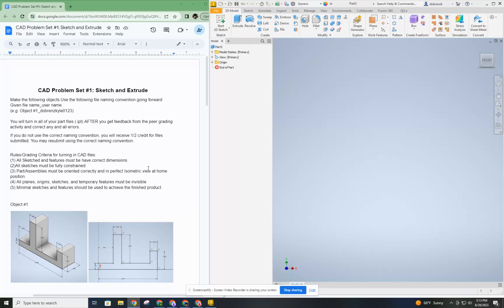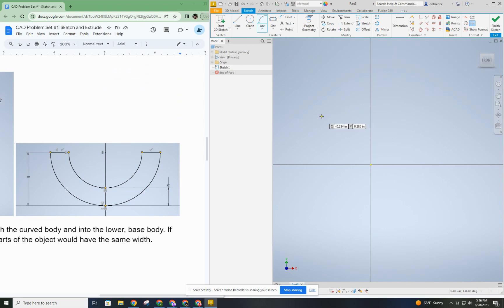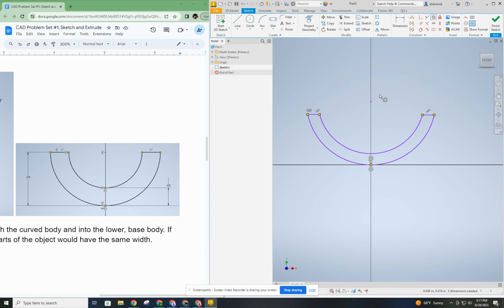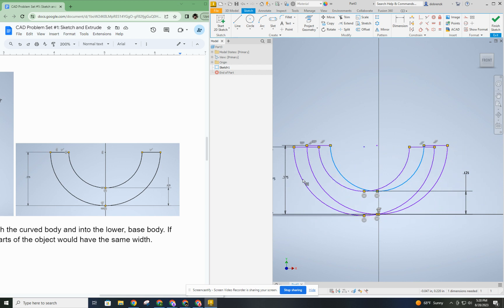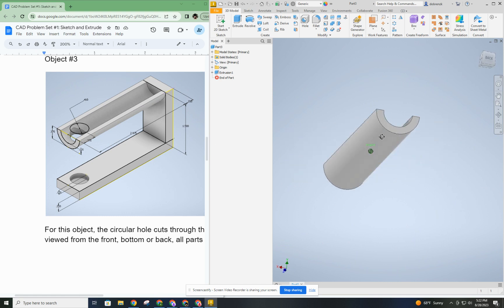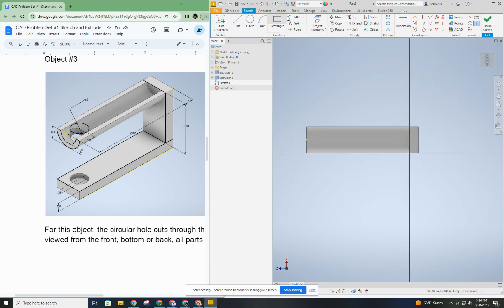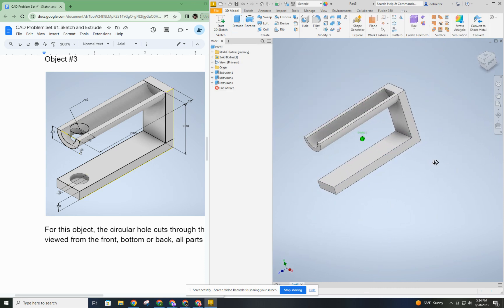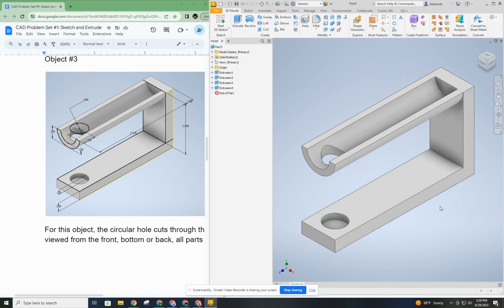Autodesk Inventor Sketch, Project, and Extrude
This video demonstrates how to create a part body that contains multiple extrusion steps while using the project geometry tool frequently instead of dimensions.